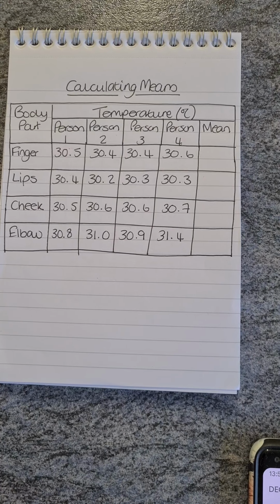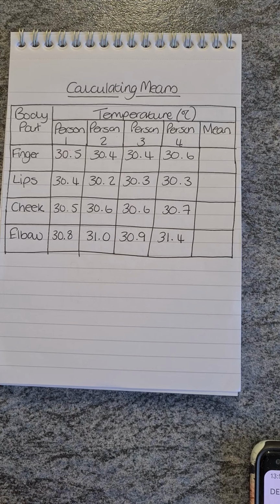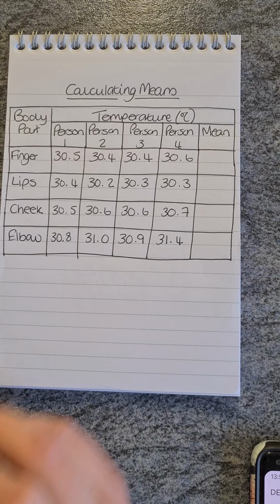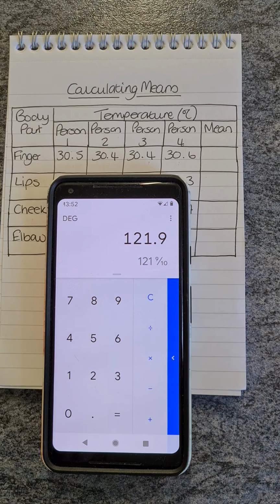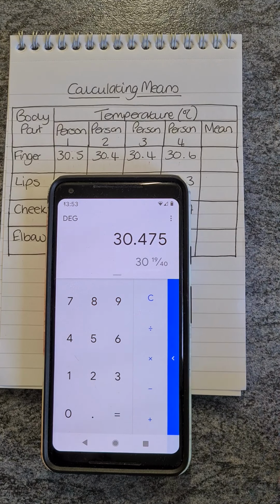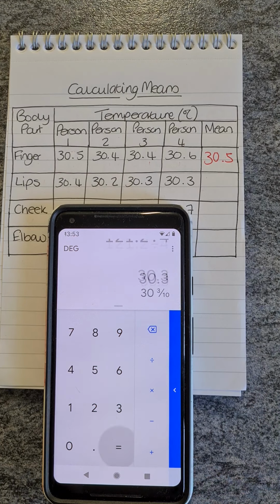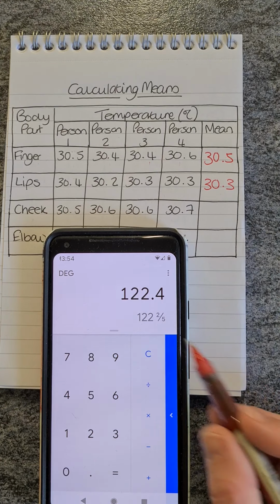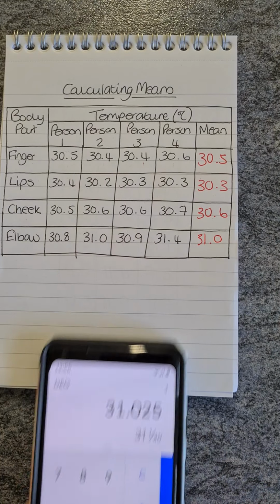Calculating Means in Science